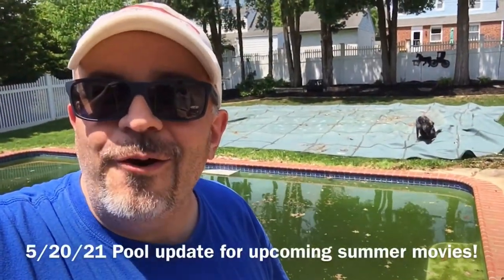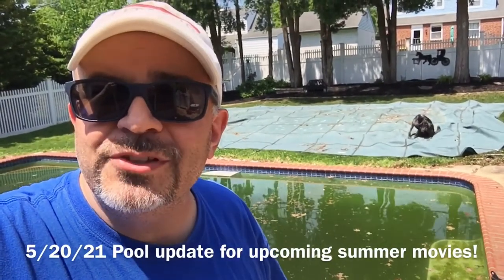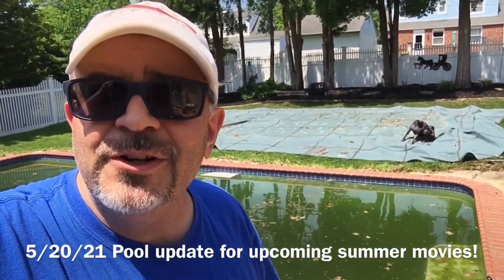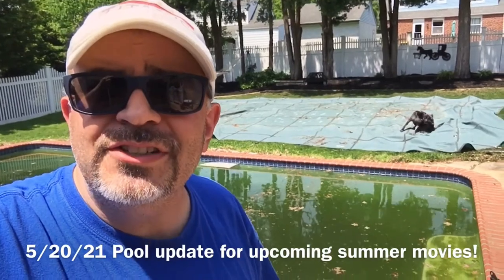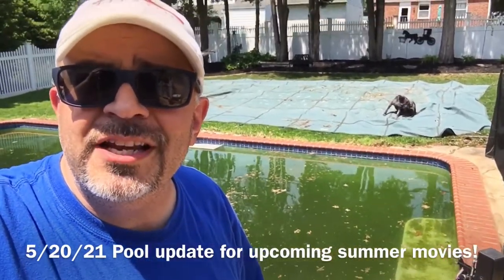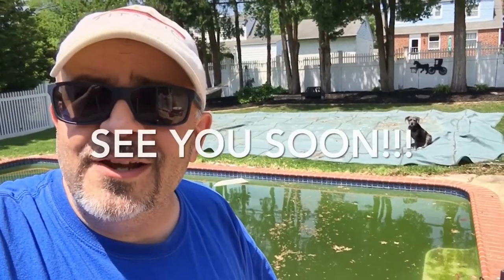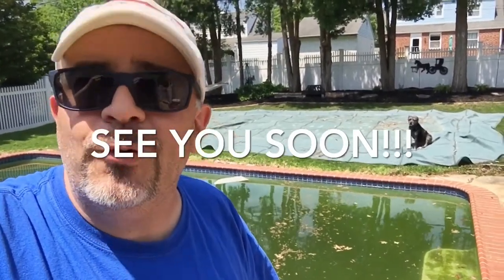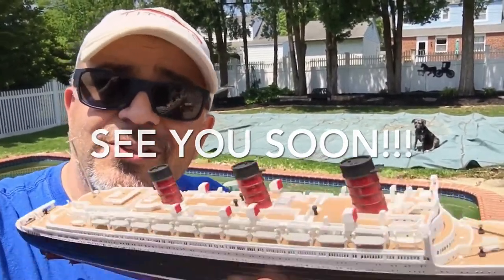Our Dog Zippy Channel - Spring Pool and movie update 5/20/2021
A quick update concerning getting the pool ready to make spring and summer videos in 2021!